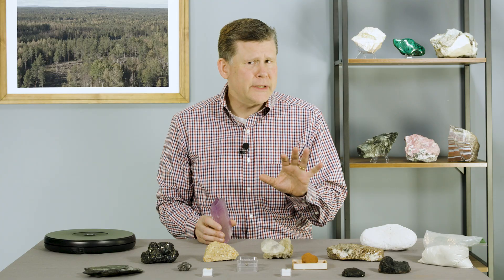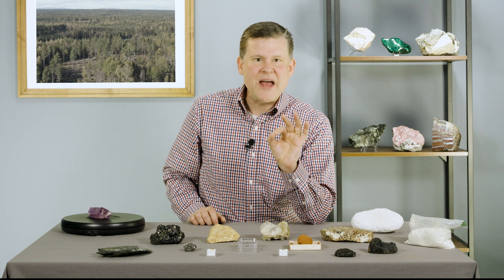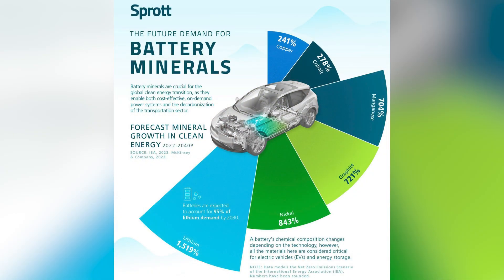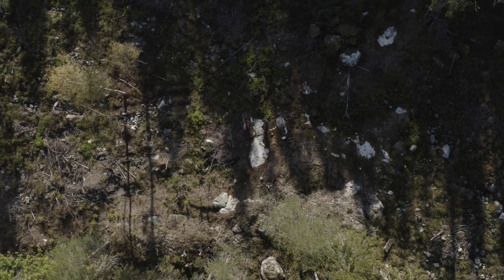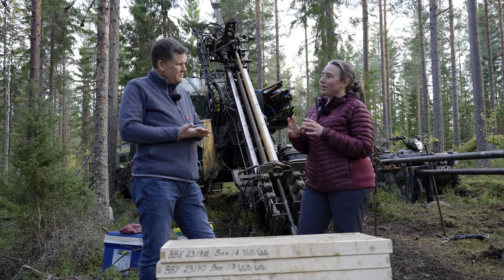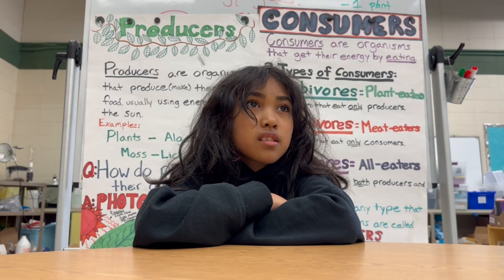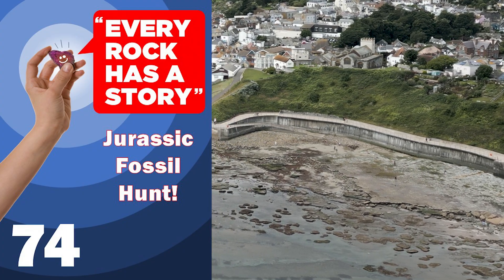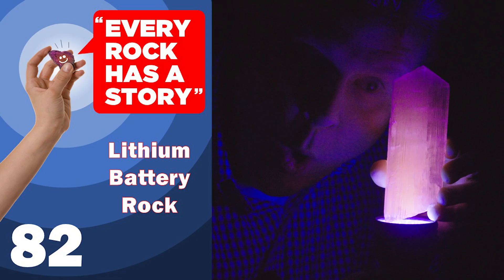See how to find lithium ore for batteries in Sweden! ERHAS Ep. 82 w/ Kathryn Goodenough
Society needs lithium ore for batteries to enable the green energy transition.  Lithium is one of the key ingredients in the batteries we will need for electric vehicles, cell phones, and other technologies.  See where lithium ore comes from!  ***We want your feedback! Let us know by doing this 3-minute survey

Welcome to Season FOUR of "Every Rock Has A Story".  This season is all about “Life’s Relationship with the Earth”.  Hosted by Dr. Ethan Baxter, Boston College Professor of Earth and Environmental Sciences, each 10-15 minute episode conveys the story of a rock with topics spanning oceans, volcanoes, fossils, outer space, climate change and more. The videos are intended for children grades K-5 but they are fun and appropriate for all, including older kids, adults, parents, and teachers. This episode is one of nine filmed during 2023-24 in partnership with the Center for Digital Innovation in Learning made possible by a grant from the Schiller Institute at Boston College. These episodes include a diverse slate of co-hosts and kids who share their own rock stories and observations. In Season Four, we take our show on the road, filming scientists in their laboratories and field sites around the country and the world. Many of the rocks and stories presented would not have been available without support from the National Science Foundation that has funded field excursions around the world and the science of extracting these stories.

4-ESS3-1. Obtain and combine information to describe that energy and fuels are derived from natural resources and their uses affect the environment.

5-ESS3-1. Obtain and combine information about ways individual communities use science ideas to protect the Earth’s resources and environment.